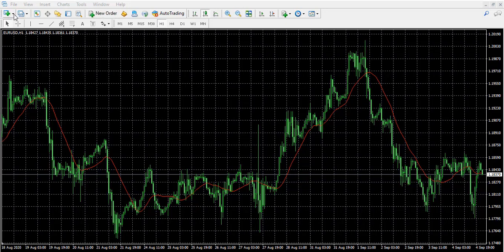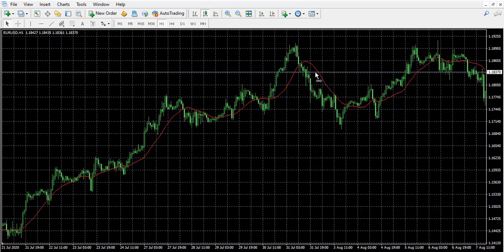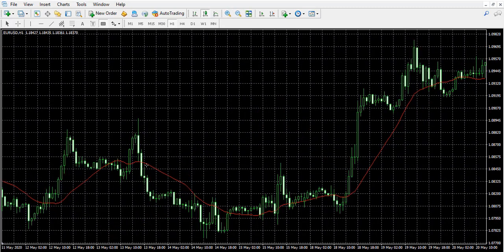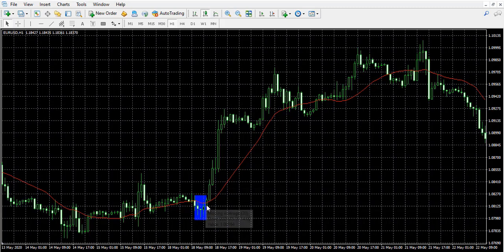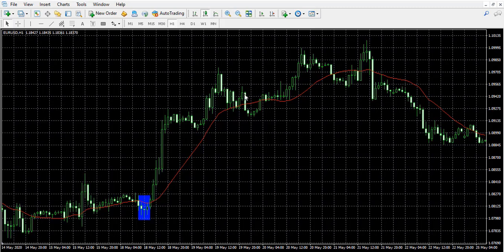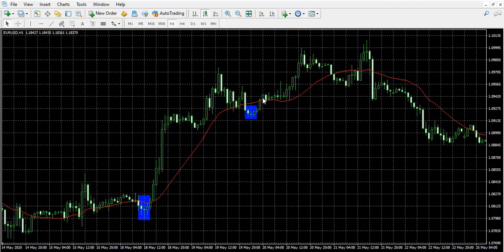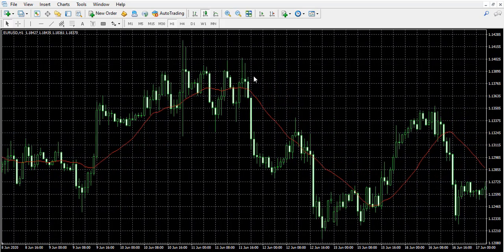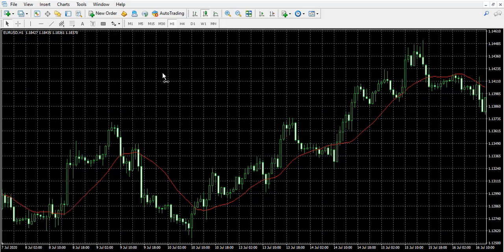Moving Average Trading Strategy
In this video, I tried to make it very explainatory in order to be able to make quick and easy pips daily.

Using the 20 SMA which is the simple moving average, we will see that there are lot of opportunities to make hundreds of pips daily.

Make sure you watch the video to the very end for maximum and effective use of 20 SMA.

You can as well drop a comment at the comment box, I'm going to interact with you.